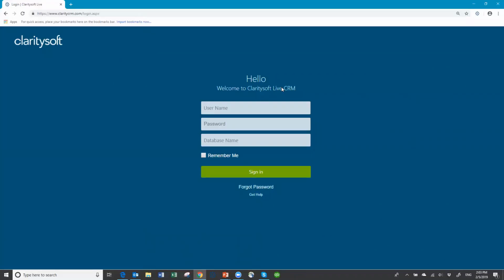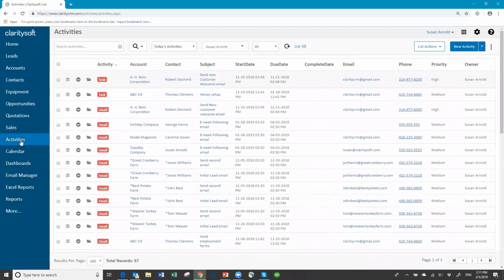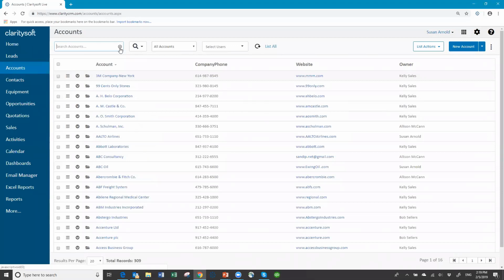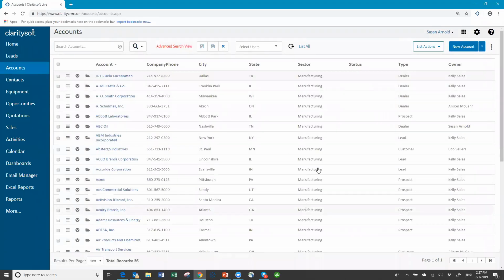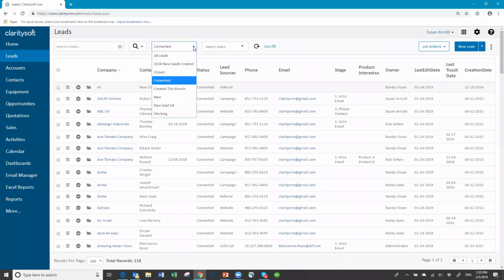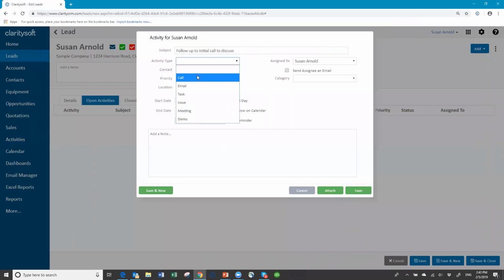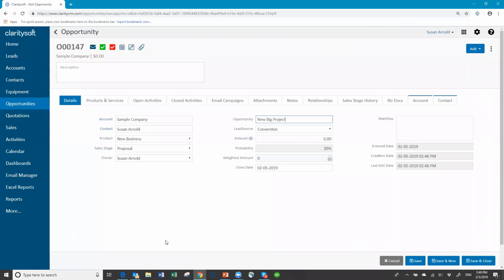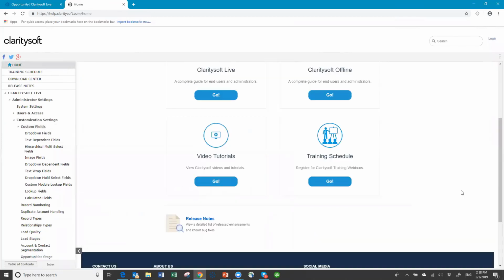February 2019: Claritysoft For Beginners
This webinar is great for new users wanting to jump right in and learn the basics of Claritysoft CRM! Session content includes an overview of each of the core CRM modules, personal preference options and setup, navigation techniques, and a sample run through of a basic workflow.